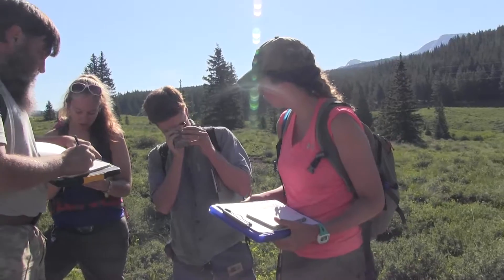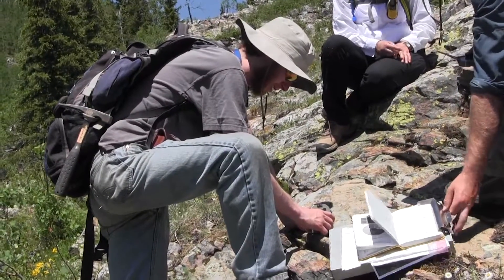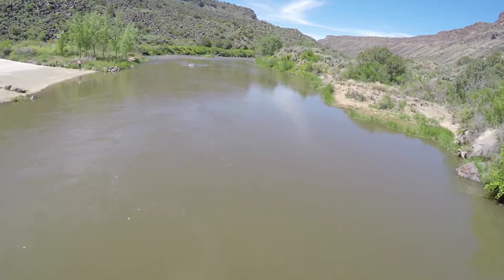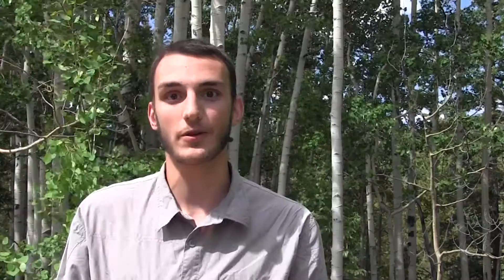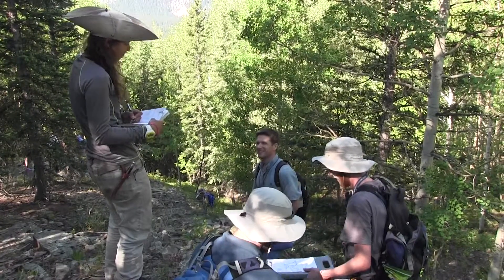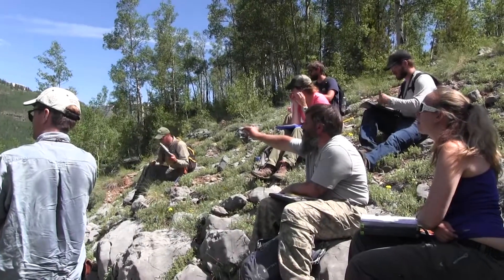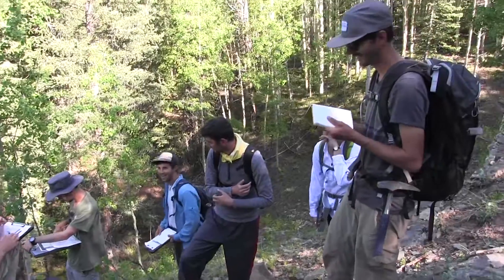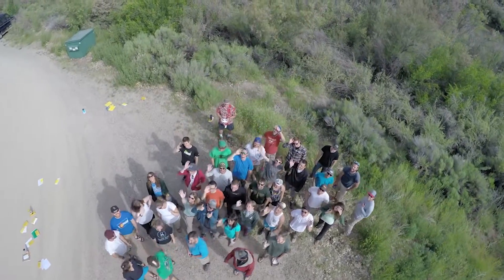Colorado State University Geosciences Field Camp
All CSU Geosciences students participate in a capstone course that solidifies their field expertise in Geology prior to graduation. This hands-on class takes them to New Mexico and Southern Colorado as they put the methods they've learned into practice in a variety of different subject areas.